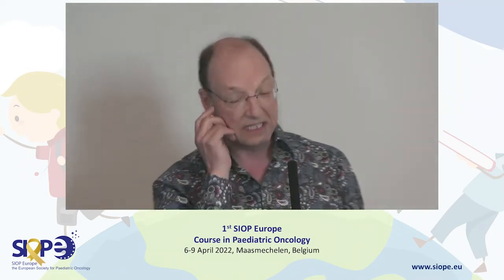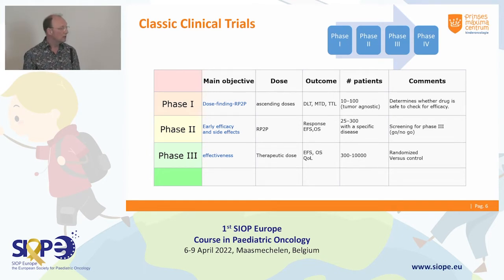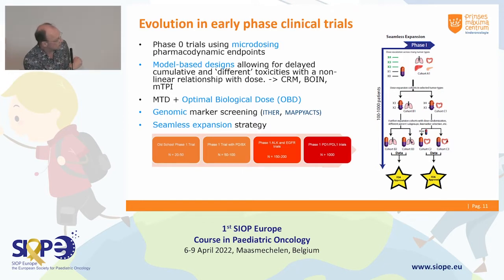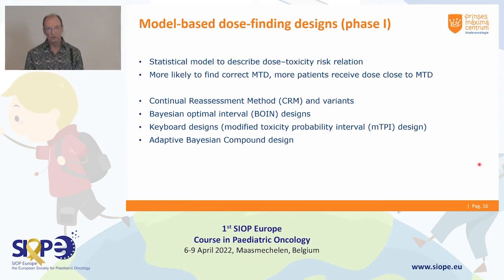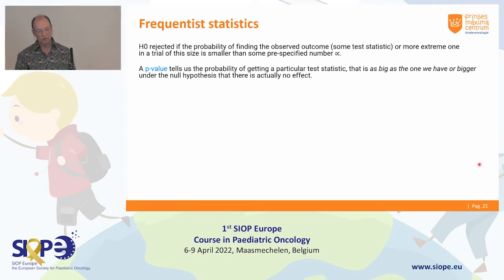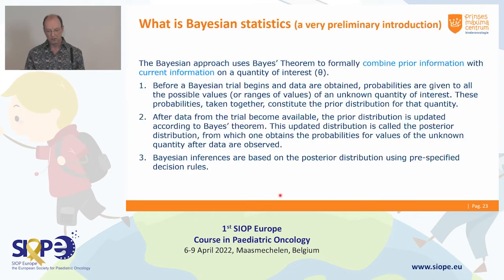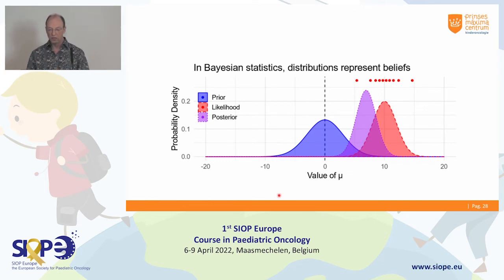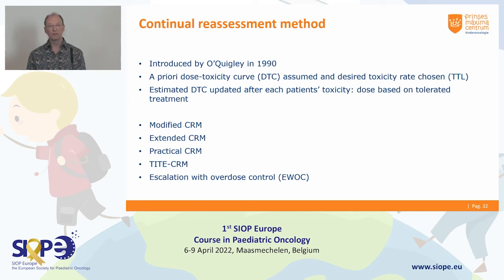Alternative trial designs with focus on Bayesian: H. van Tinteren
1st SIOP Europe Course in Paediatric Oncology
Module 1
6‐9 April 2022 Maasmechelen, Belgium